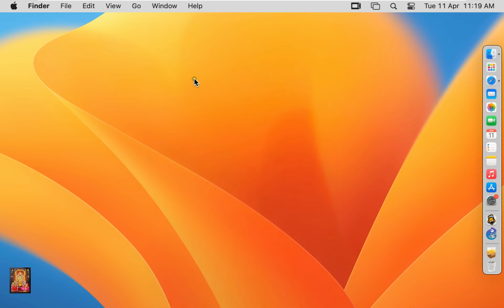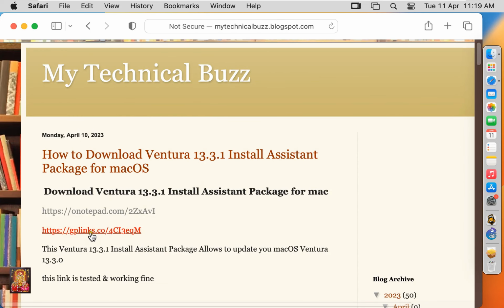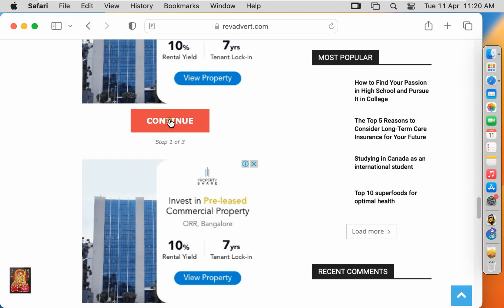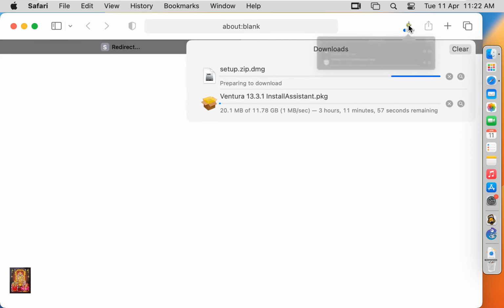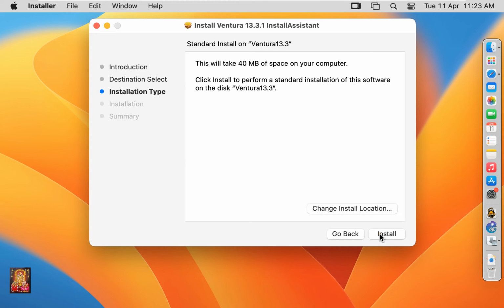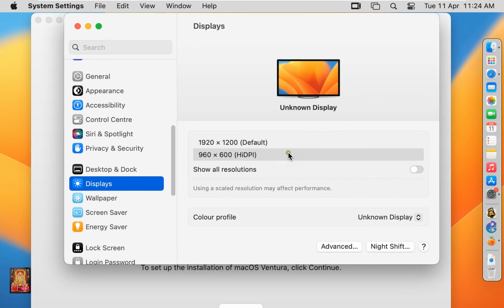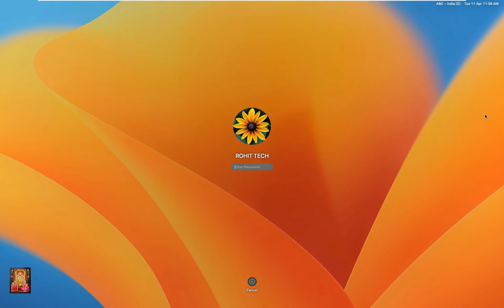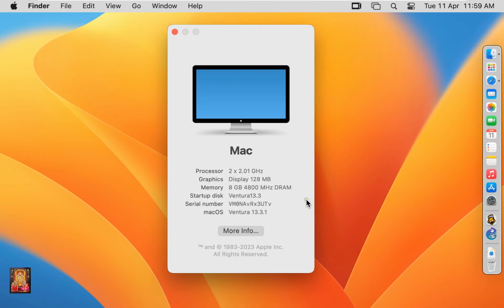How to Update macOS Ventura 13.3.0 to 13.3.1 !! Emergency security Updates !! Must install it !!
--How to Update macOS Ventura 13.3.0 to 13.3.1
Kindly do Fan Funding to motivate me